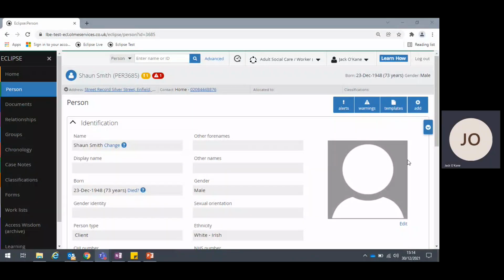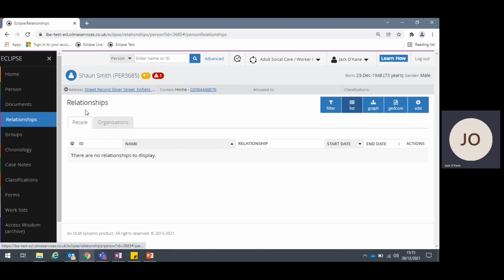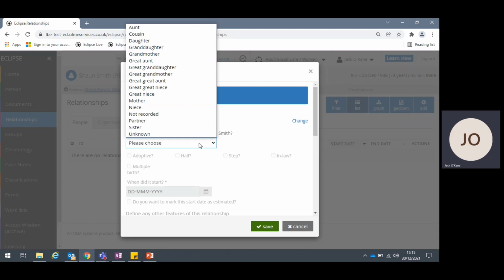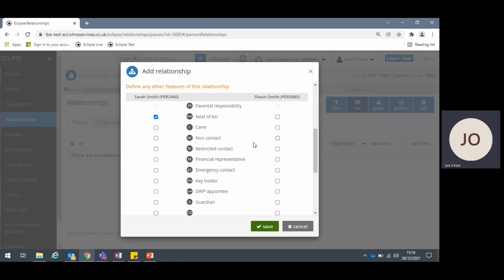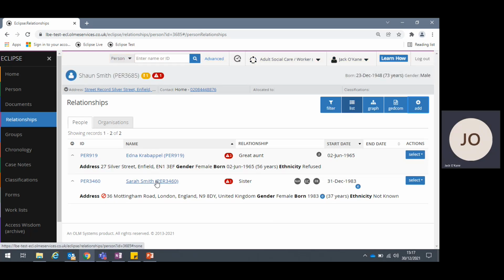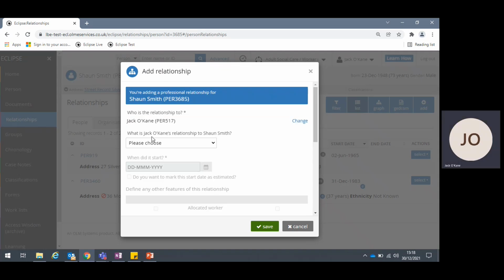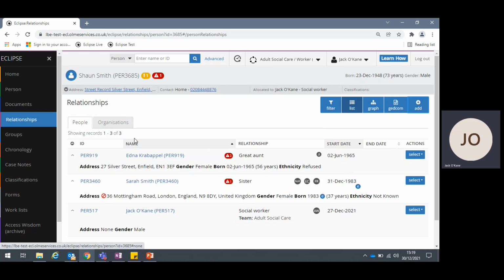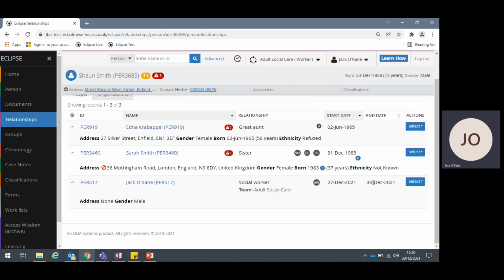6.Eclipse training – Adding and linking relationships